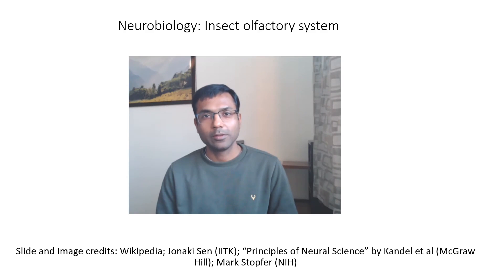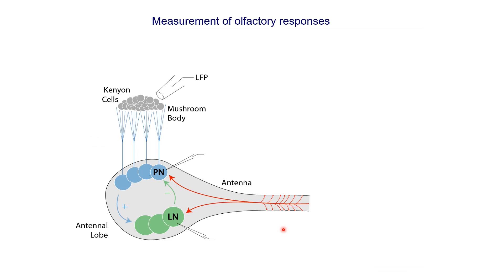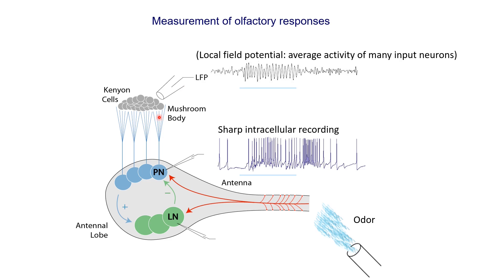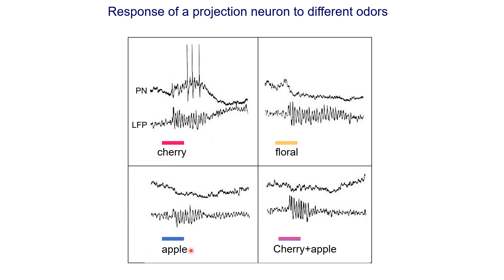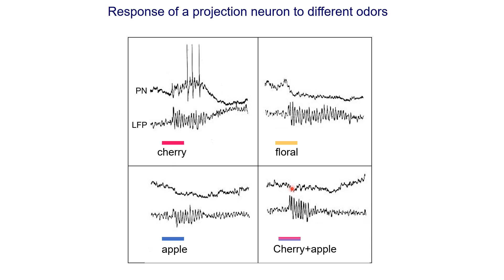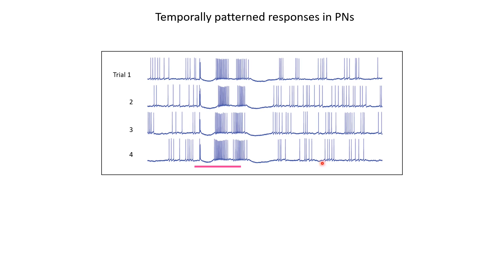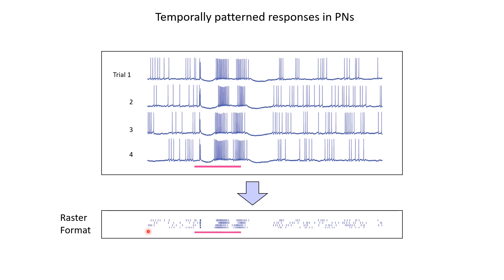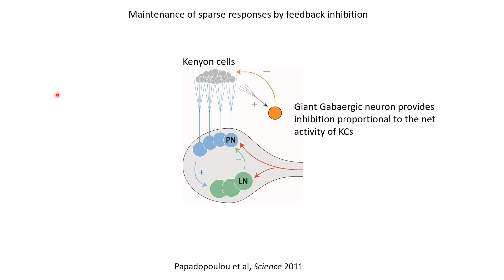Neurobiology 5.5: Insect olfactory system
In this video, we see how smells are represented in the brains of insects. We look at the responses of the projection neurons in the antennal lobe and Kenyon cells in the mushroom body.